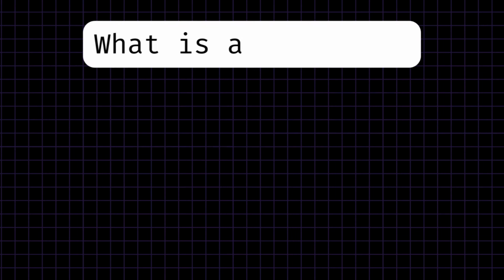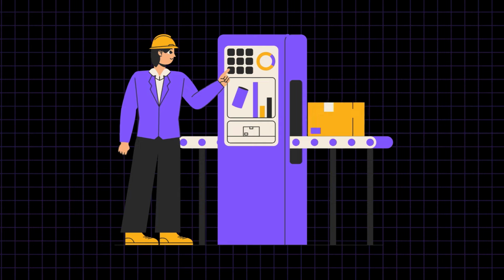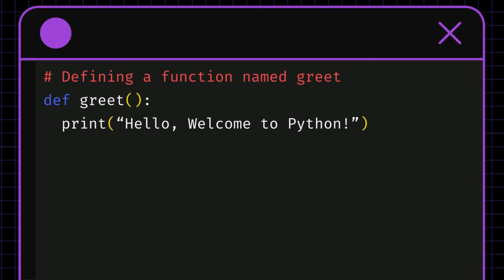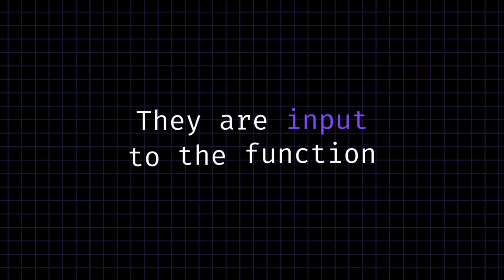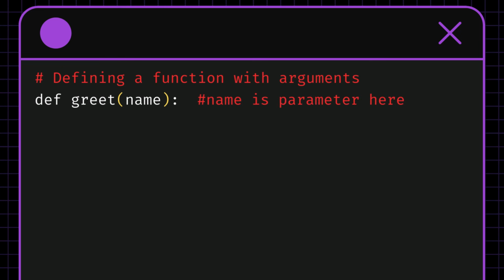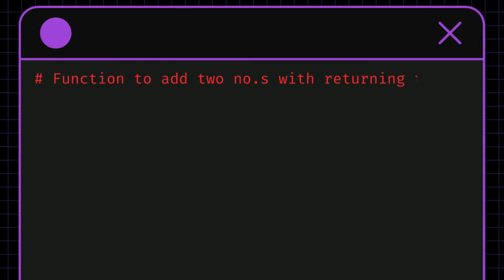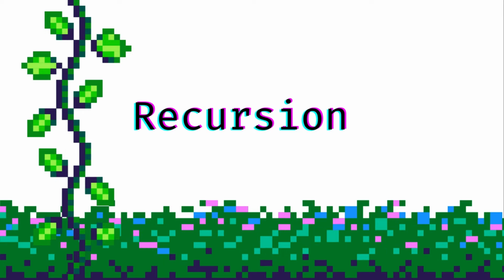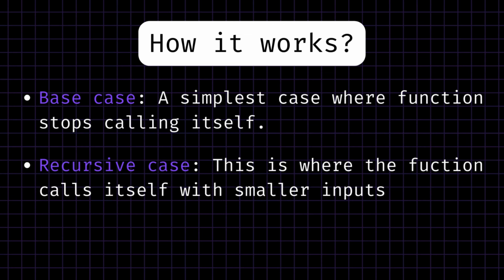Learn Python Functions in 3 Minutes! | Python for Beginners | Functions made easy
🔥 Functions are the backbone of efficient coding in Python! Imagine writing a program without functions—repeating code everywhere, making debugging a nightmare. 😵 Functions help break down complex tasks into smaller, reusable pieces, making your code cleaner and more manageable.

Whether you're new to Python or want to strengthen your understanding, this video will guide you through the essentials of functions and recursion. 🚀 Learn how to define functions, pass data using arguments, return functions for advanced flexibility, and use recursion to solve problems efficiently. By the end, you’ll have a solid grasp of functions, allowing you to write smarter, more organized code. 💡

🔹 Defining Functions:
Learn how to create functions in Python 🐍 to avoid repeating code and improve readability. Functions help break down large problems into smaller, manageable parts.

🔹 Calling Functions with Arguments:
Understand how to pass data into functions using arguments, making them more flexible and dynamic. 🎯

🔹 Returning a Function:
Explore how one function can return another function, enabling more advanced programming techniques like function factories and decorators. 🔄

🔹 Recursion:
Discover how functions can call themselves to solve complex problems efficiently, such as calculating factorials or traversing trees. 🔁

This tutorial is perfect for beginners who want to build a strong foundation in Python. Mastering functions will help you write better code and tackle more advanced programming challenges! 🚀✨

Chapters:
0:00 - 0:18 Intro
0:19 - 0:45 What is a Function
0:46 - 1:24 Creating and Calling Function
1:25 - 2:09 Arguments and Parameters
2:10 - 2:43 Returning Values
2:44 - 3:11 Outro